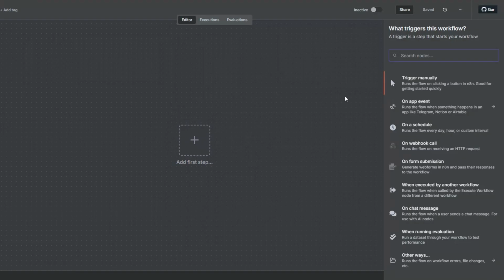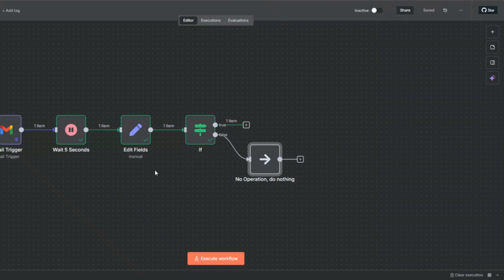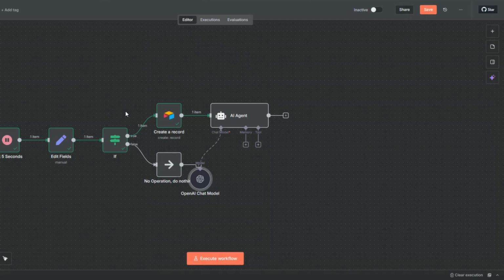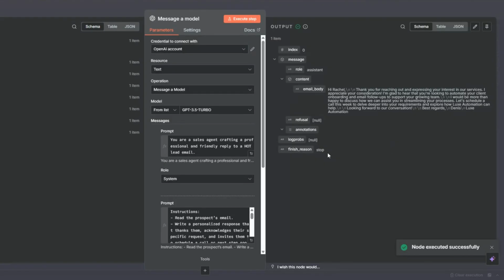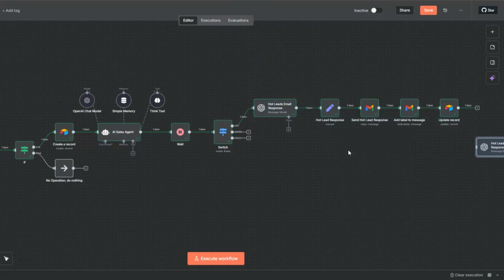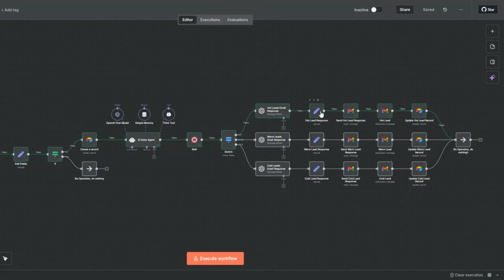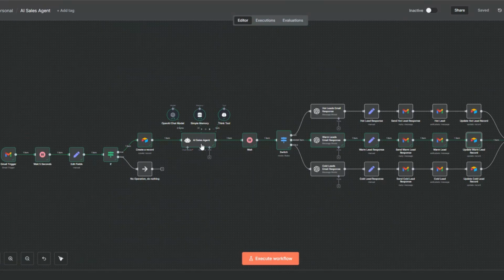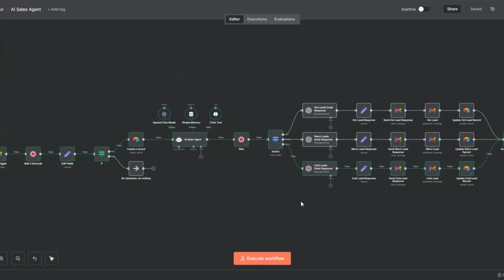Create an AI Sales Agent That Closes Deals on Autopilot!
In this video, I’ll show you step-by-step how to build an AI-powered Sales Agent that automatically classifies prospects, responds intelligently, and keeps your pipeline organized — all without lifting a finger.

Here’s exactly what we’ll cover:
✅ How to capture prospect replies from your outreach campaigns
✅ Using an AI Agent to classify leads as Hot, Warm, or Cold
✅ Automatically sending the right personalized response based on classification
✅ Storing every interaction inside Airtable for a clean, trackable sales system
✅ Running the whole process in n8n — no coding required!

This workflow allows you to:
⚡ Stop wasting time manually replying to cold leads
⚡ Focus on hot prospects who are ready to close
⚡ Scale your sales conversations 24/7 with AI
⚡ Keep your CRM or Airtable perfectly updated with every interaction

By the end of this tutorial, you’ll have a fully automated AI Sales Agent that can handle lead responses, qualify prospects, and close more deals — all on autopilot.

Whether you’re in B2B sales, consulting, SaaS, or real estate, this AI workflow will save you hours and dramatically increase your closing rate.

📌 Tools used:
* Airtable (optional for storing responses)
* Gmail

👉 Watch until the end to see the complete automation in action and learn how you can set up your own AI Sales Agent today!

* N8N
* Make
* Zapier
* Airtable
* Notion
* Click Up
* and more...